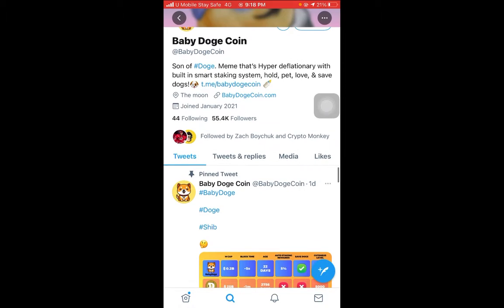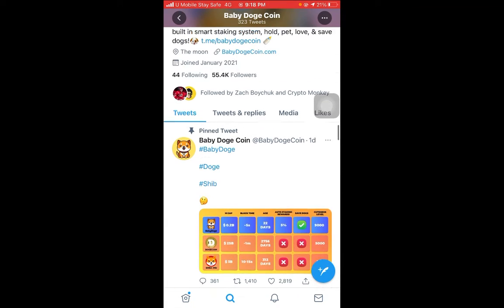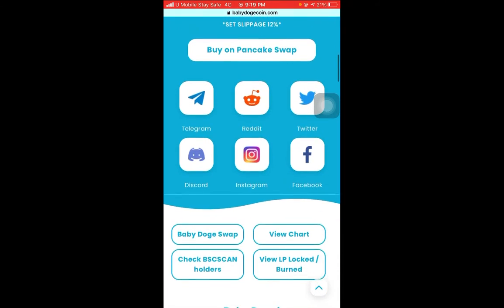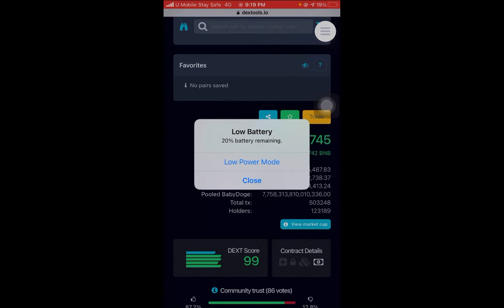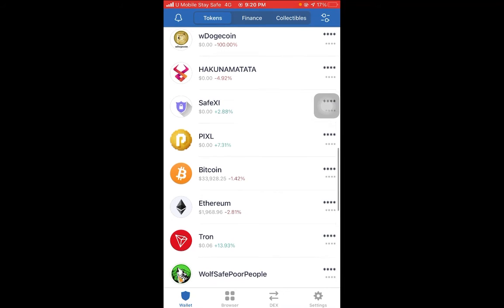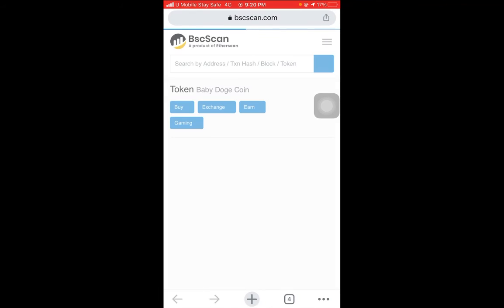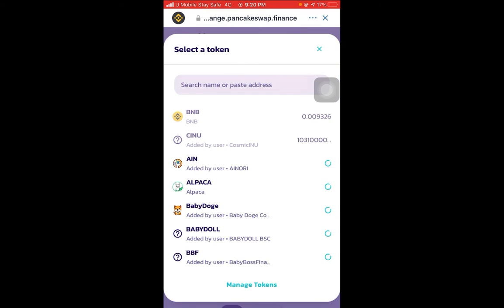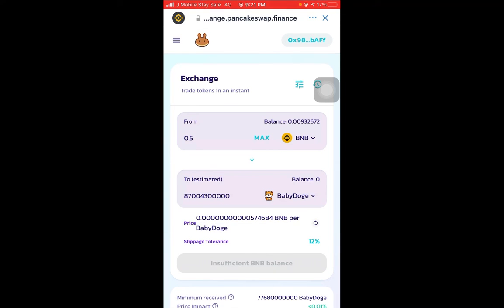BabydogeCoin | How to buy and Hold babyDoge Easy way Next To Moon Soon 🔜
Here the contract 👇

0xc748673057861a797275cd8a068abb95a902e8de